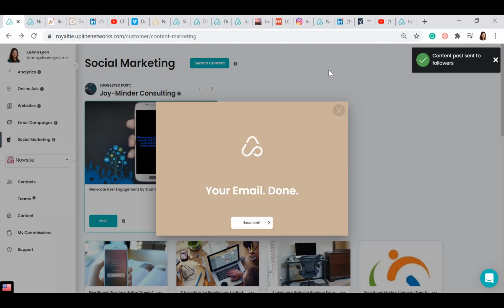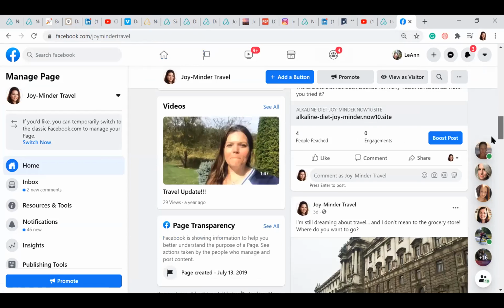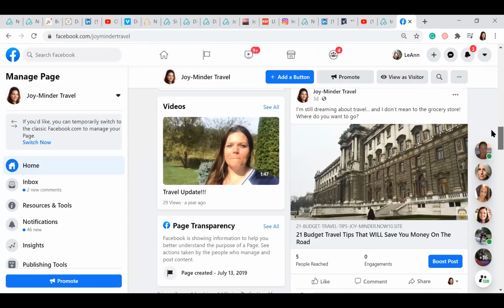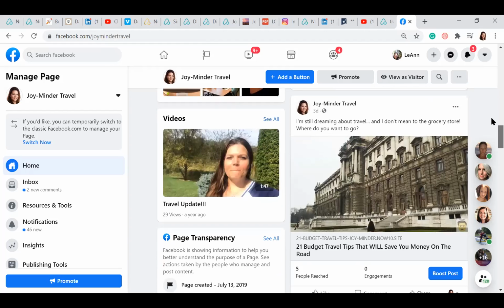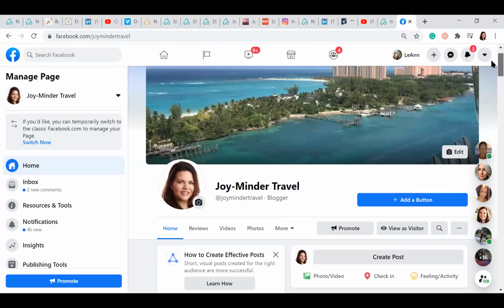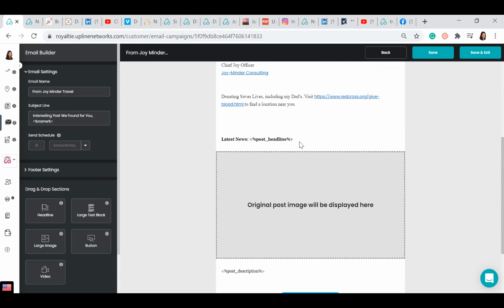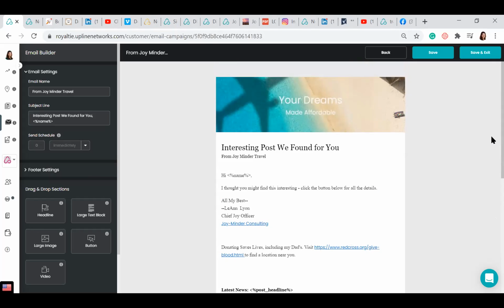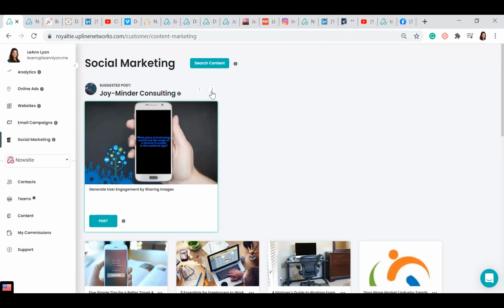How it REALLY Works to do 3-Click Marketing for Your Business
This video is a step-by-step walkthrough, so you can follow along. Have your back office open and press play.

How many people do you know who "don't have time" to do their marketing, even for their own business that they want to grow? How many of them would like to FIND more FUTURE customers? NowSite Marketing is also releasing new "done for you" campaigns daily for certain industries and companies.